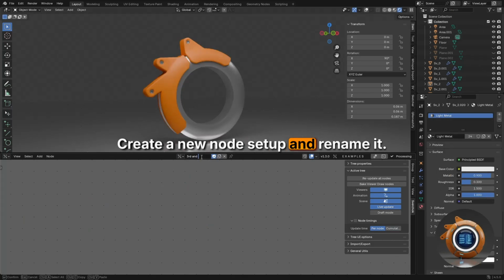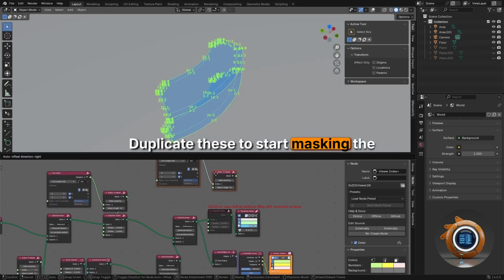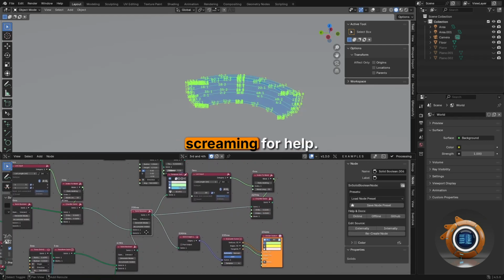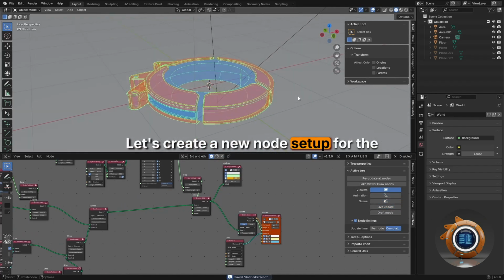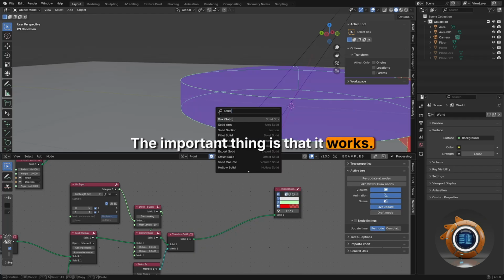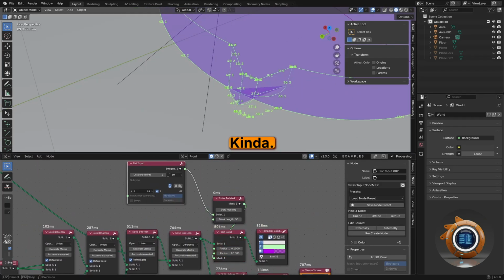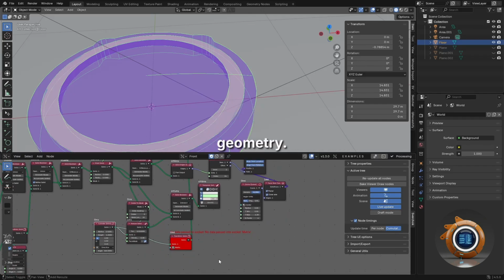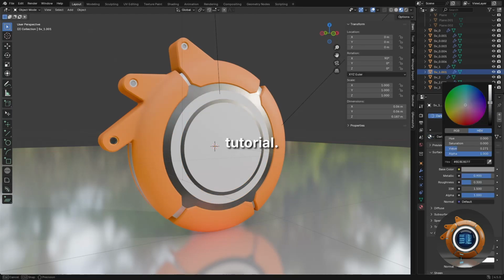Blender Logo Hard Surface Modeling - Part 3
This is the third and final part of the tutorial.
Yes, we made it.

This video concludes a long and slightly painful journey: three parts, many nodes, many booleans, and a laptop that almost gave up along the way.

Originally, this video was also tied to a small giveaway contest for a new PC.
Unfortunately, the unboxing didn’t go as planned, and the machine had to be returned.
Not exactly the happy ending I was hoping for — but that’s how it goes sometimes.

Part 2 didn’t perform very well, and honestly, that was a bit discouraging.
Still, I decided to finish the tutorial anyway, because giving up halfway is not really my thing.

In this final part, we complete the hard surface logo using a fully parametric, CAD-like workflow in Blender with Sverchok — focusing on clean geometry, booleans, fillets, and flexibility.

Thanks to everyone who watched, commented, or simply survived the full trilogy.
More experiments, more mistakes, and more tutorials are coming.